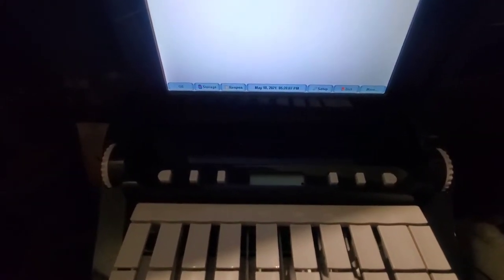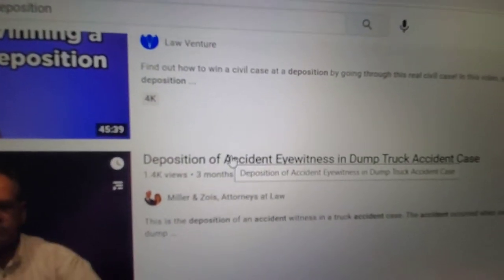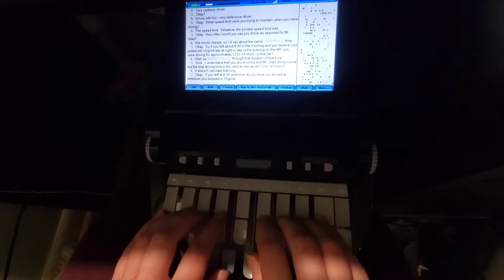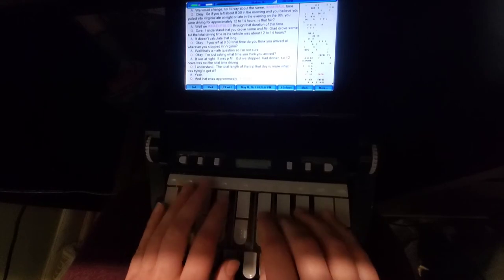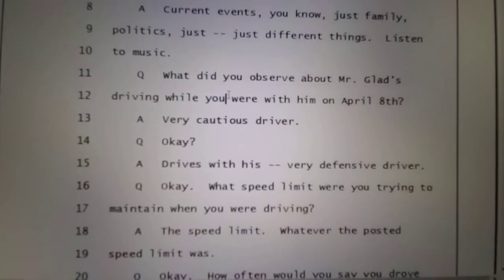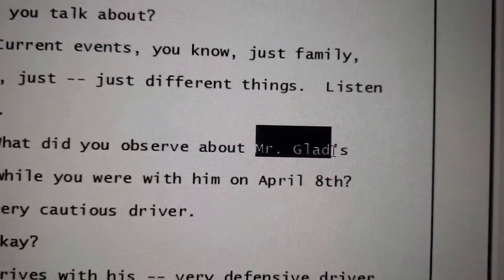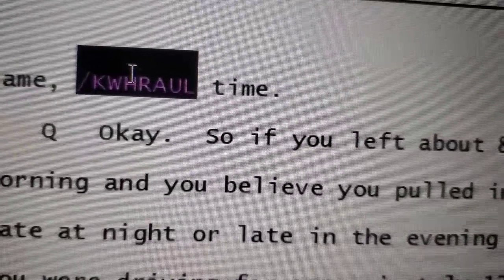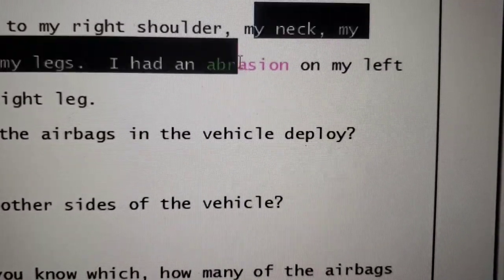Court Reporter Writing a Deposition // Watch Me Write Steno!!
Hey guys!

I've gotten a couple requests to do a video like this, so here it is!
I actually have a week in the life video filmed already, but I know this request will keep coming up until I do it!!